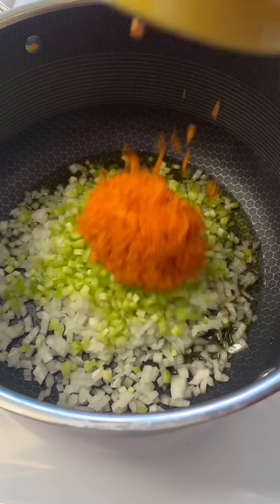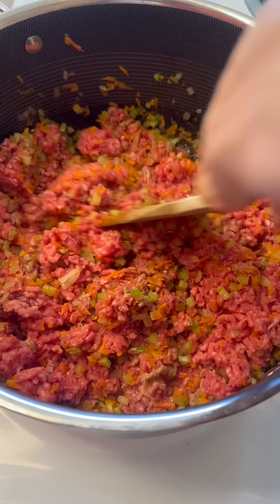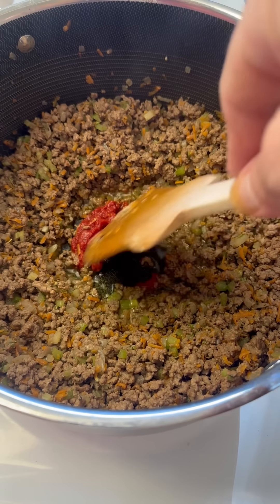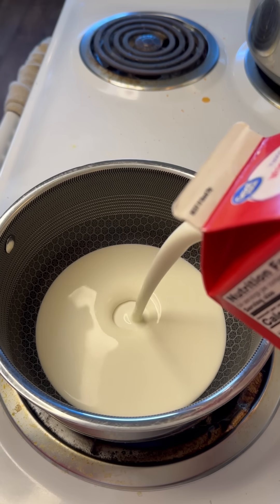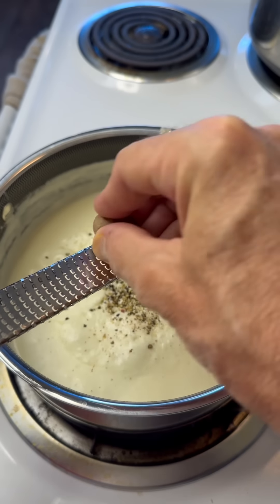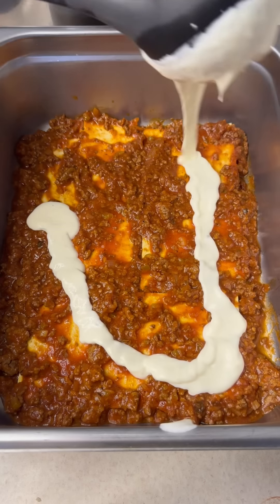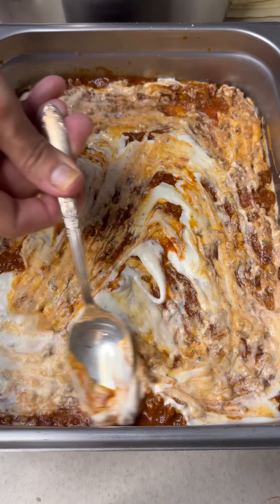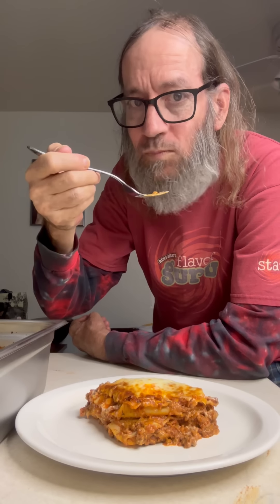7 Layer Lasagna Bolognese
This is a classic lasagna bolognese made by layering pasta, bolognese and bechamel sauce! This dish is made with love and takes hours to build! But the results are totally worth it! Cheers everyone!